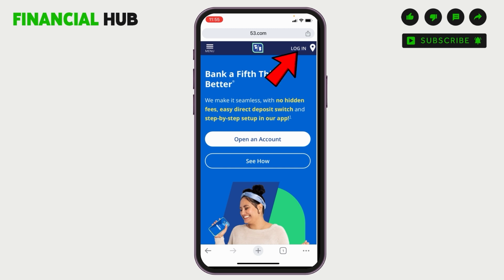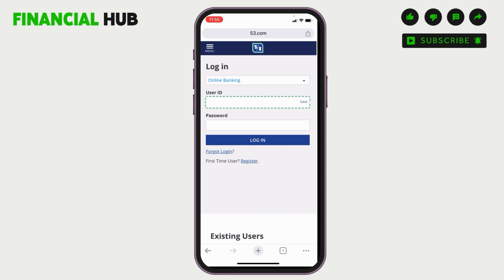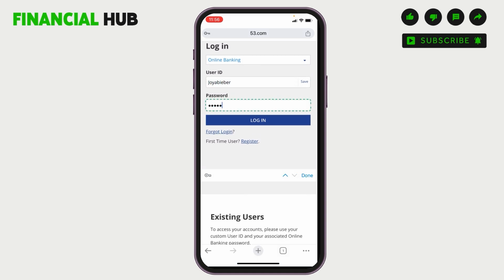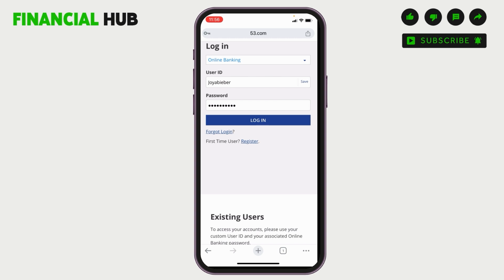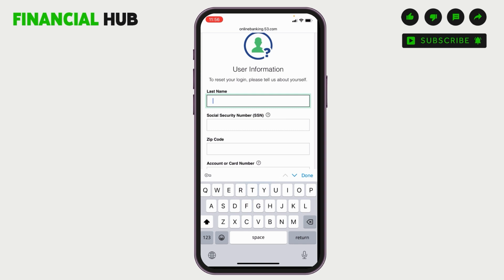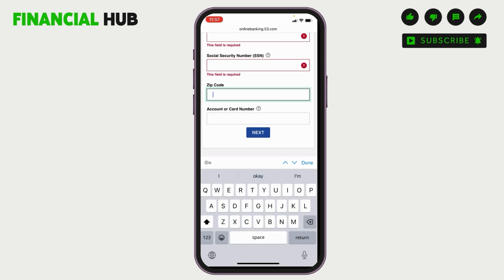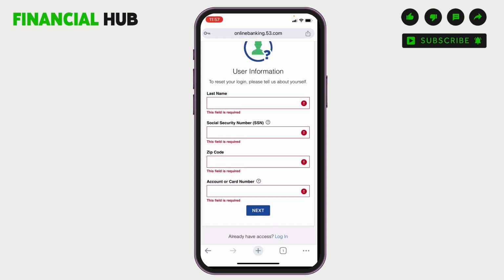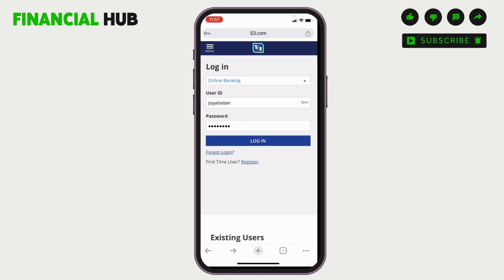Fifth Third Bank Online Banking Login 2024 | Sign-in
Need help logging into your Fifth Third Bank online banking account? This video will guide you through the process of accessing your Fifth Third Bank account securely. Learn how to sign in, manage your finances, and explore the various features available in Fifth Third Bank's online banking platform. Whether you're checking your balance, paying bills, or reviewing transactions, this tutorial has got you covered.